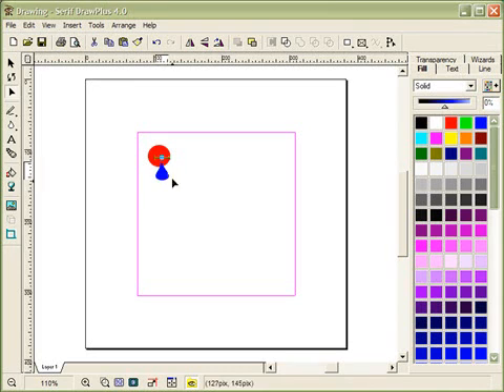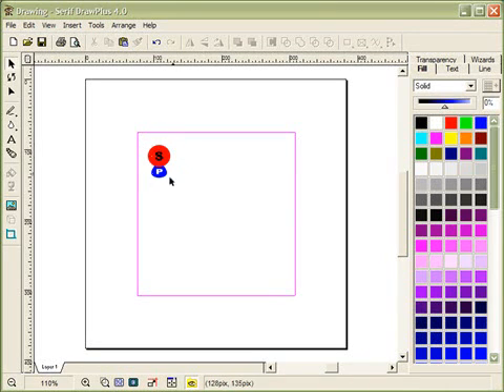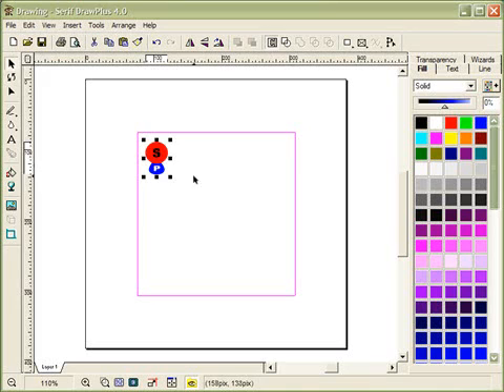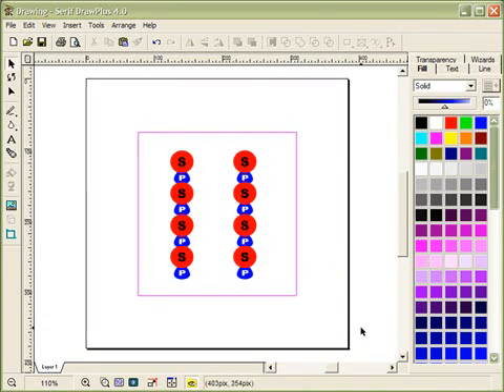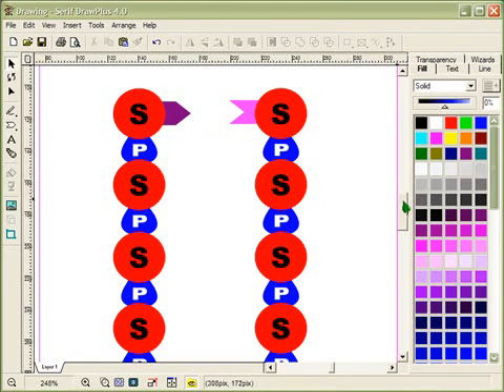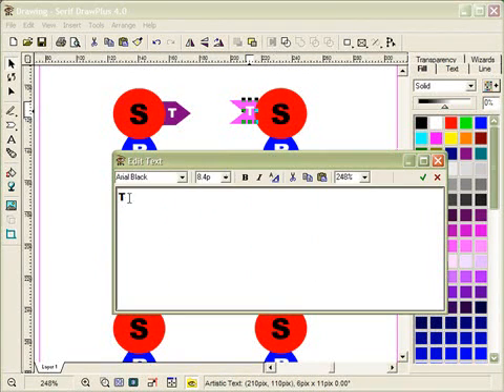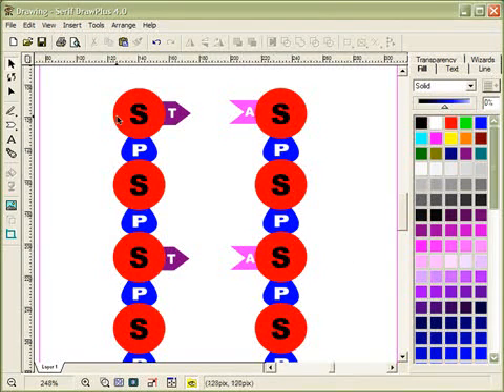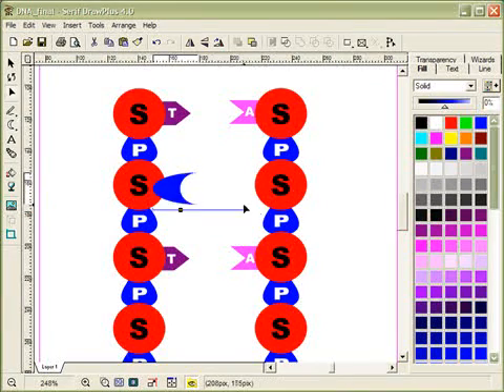DNA Graphic Tutorial (Part 1)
This video shows how to use the free drawing program, Serif DrawPlus 4, to create a DNA image.